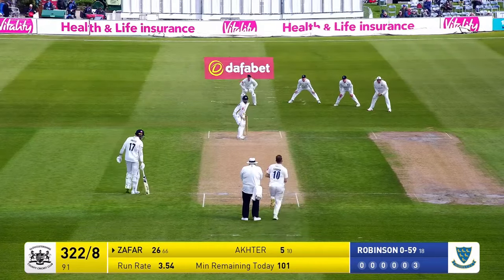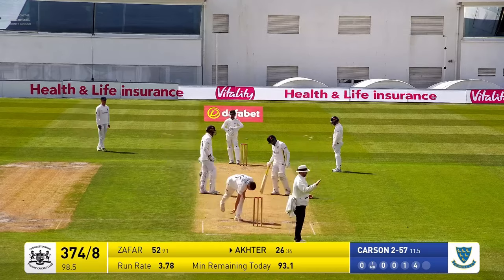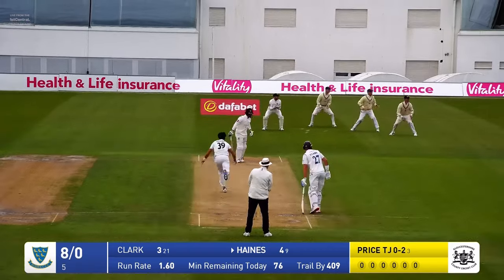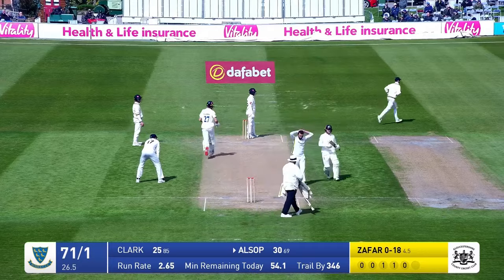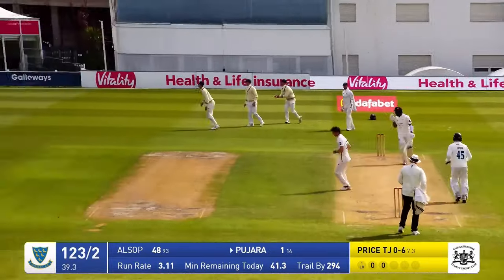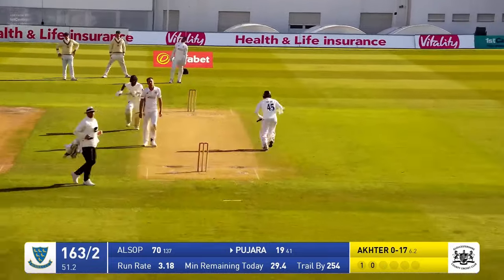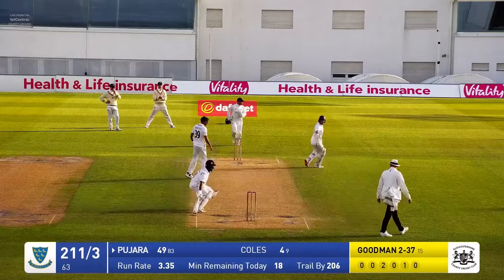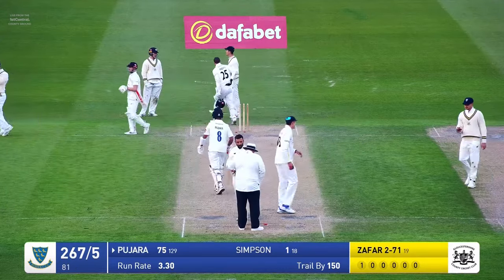HIGHLIGHTS | Sussex v Gloucestershire | Day Two | Two late wickets see Glos end day two on a high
Gloucestershire travel to Sussex in the Vitality County Championship. Watch the extended day two highlights from The 1st Central County Ground, Hove.